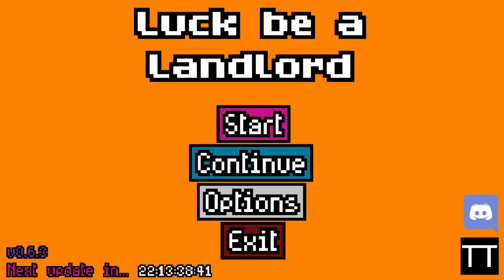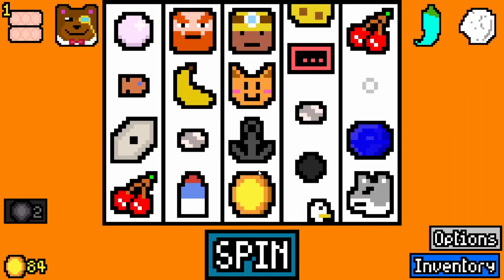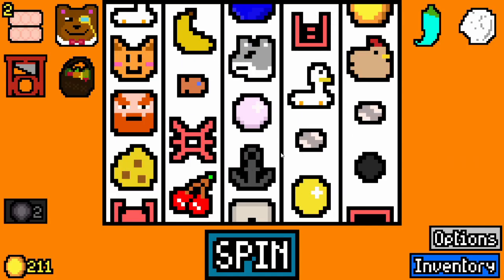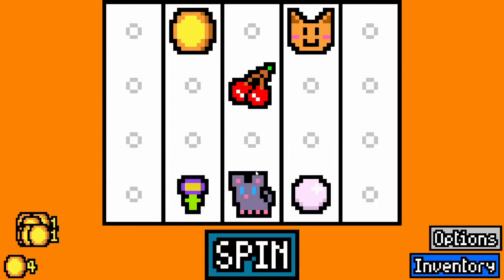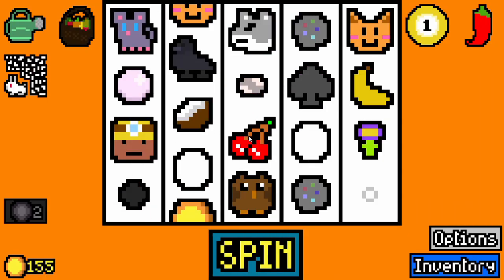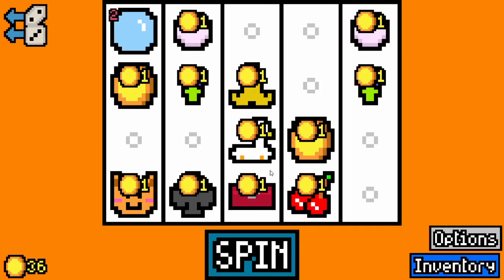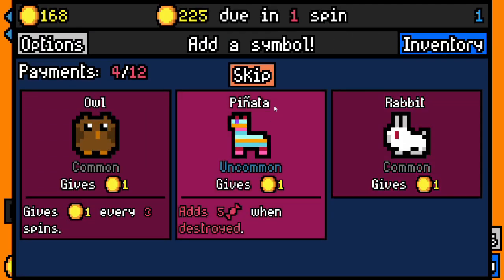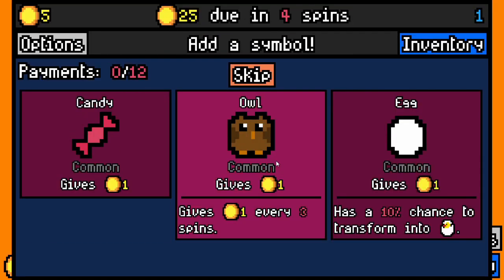Is the Center the Best? - Luck be a Landlord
We are testing out which column is the luckiest column in Luck be a Landlord. To do this we are restricting our options to only the left, center or right columns and seeing how long it takes to beat floor one.

Left floor stats:
Top rent: 350
Runs: 5
Rank: 1 (tie)